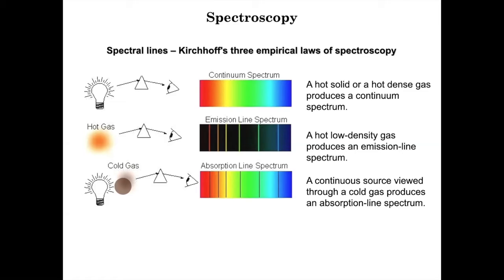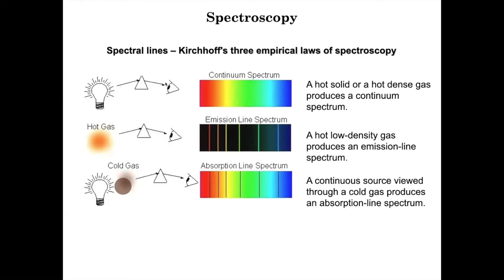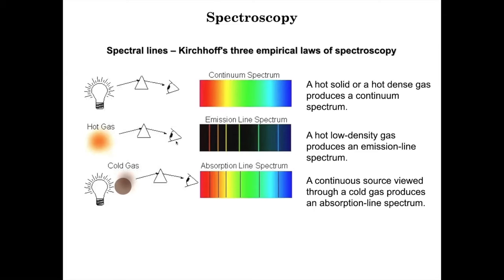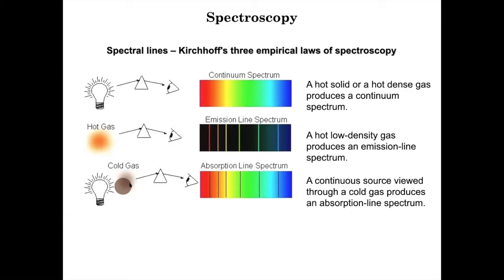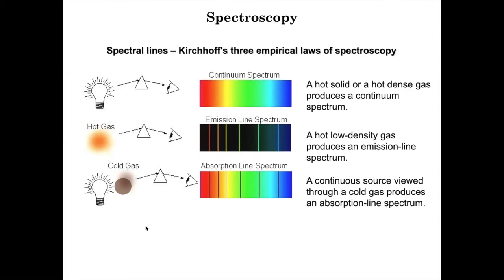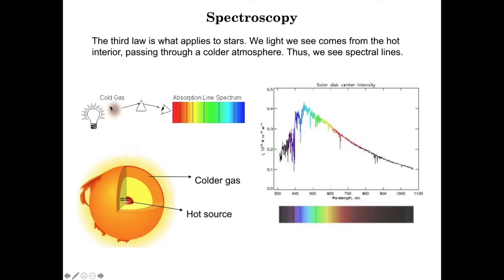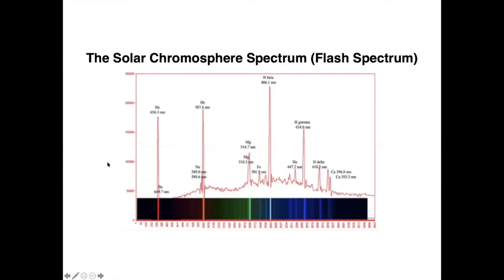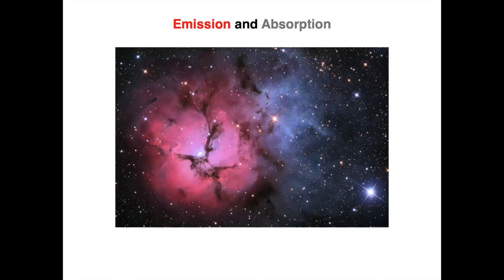ASTR 503 - Class 13 - Video 2 - Intro to Kirchhoff's laws